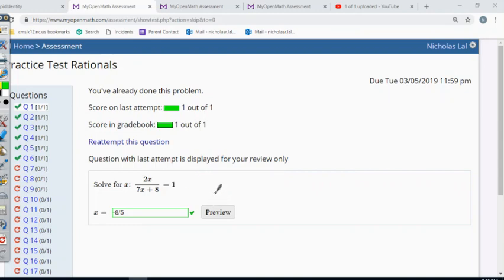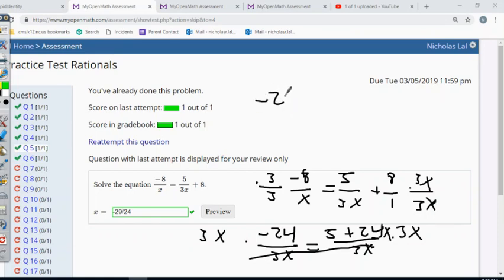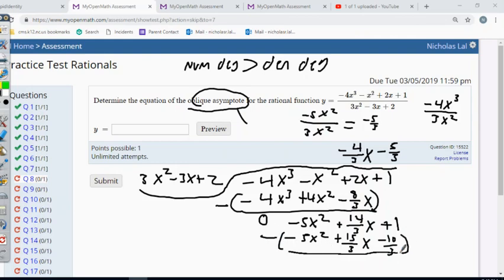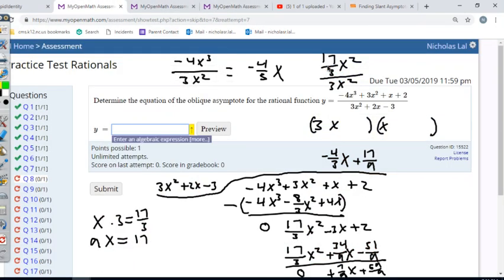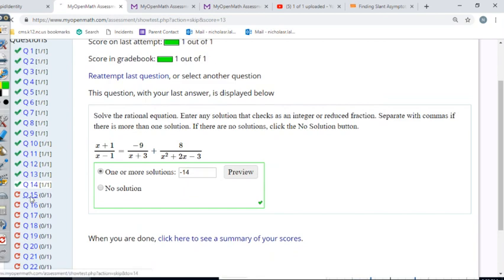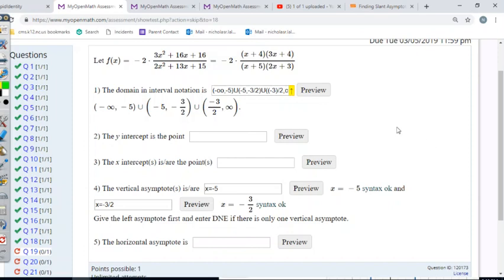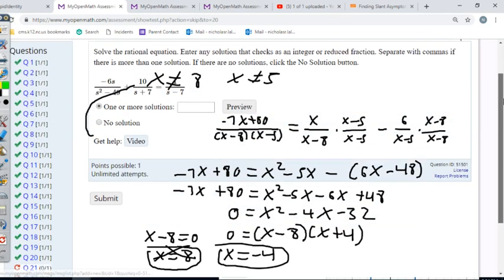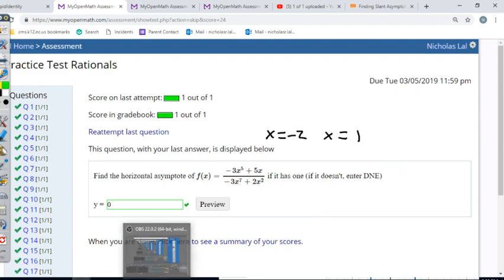Practice Test Rationals My Open Math